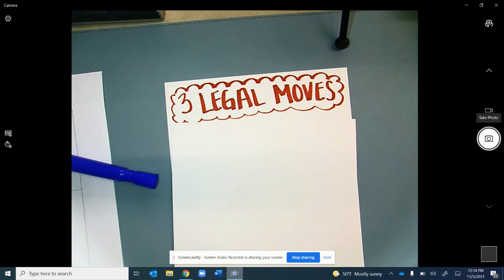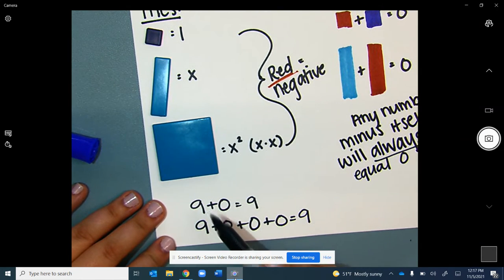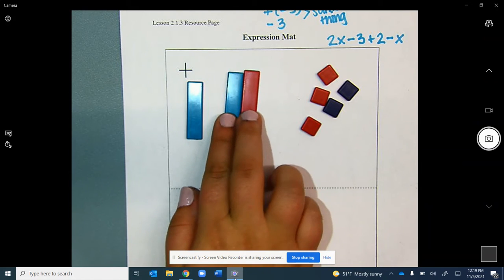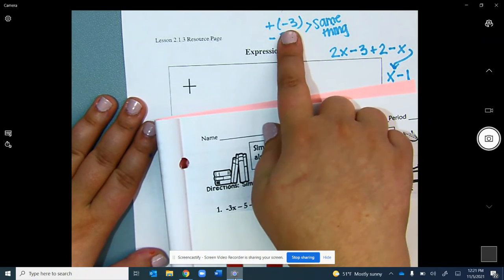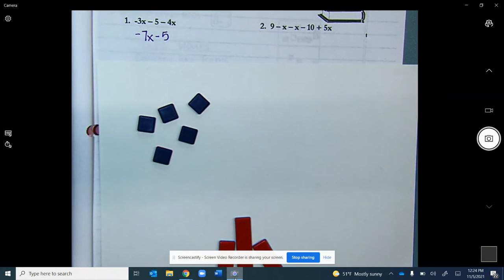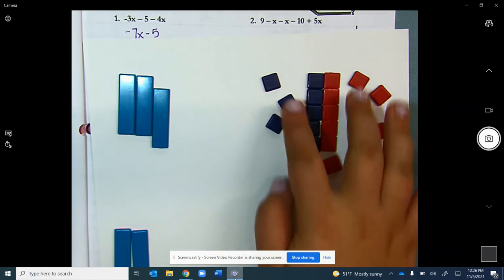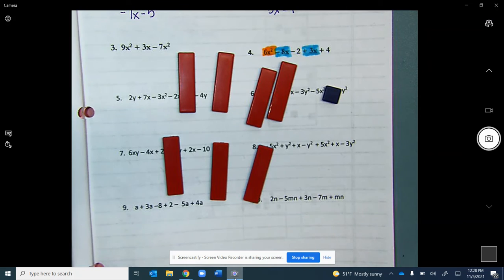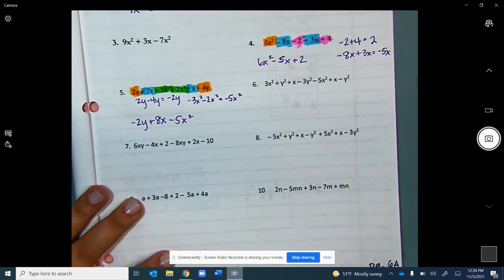Zero Pairs/Combining Like Terms